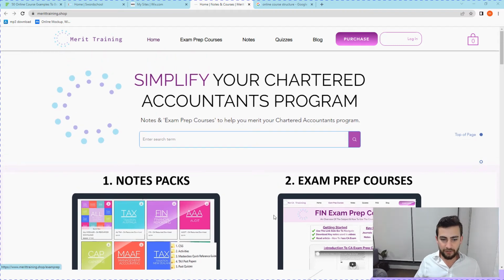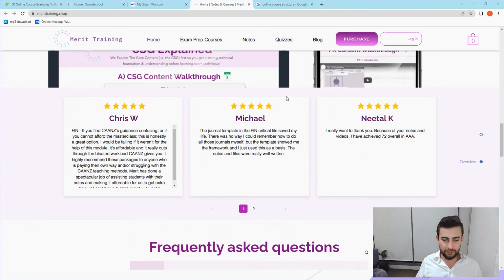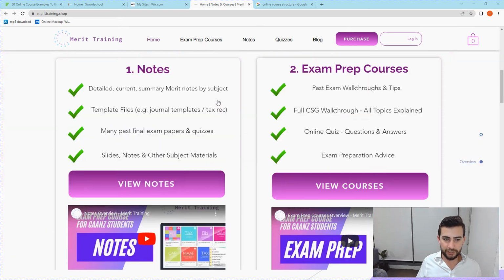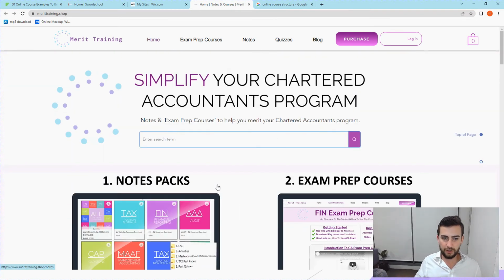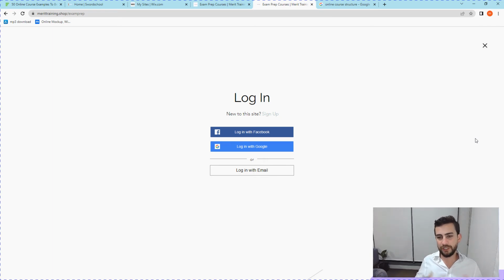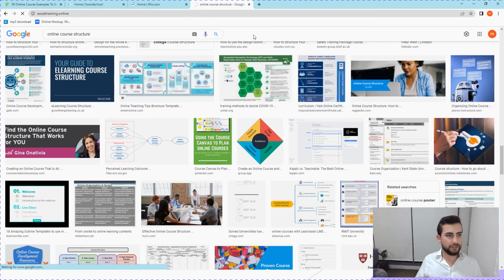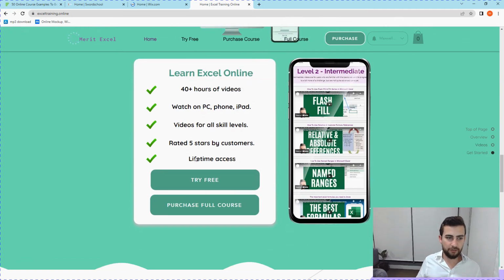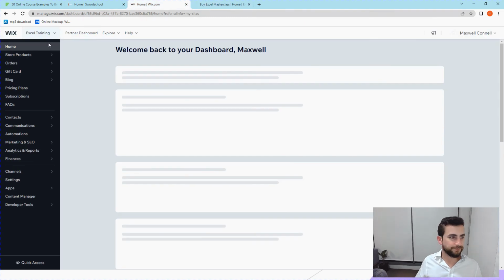Create An Online Course - Concept 3. Example courses run through